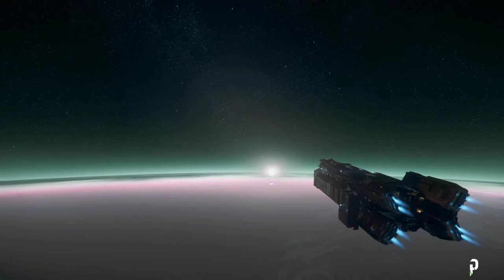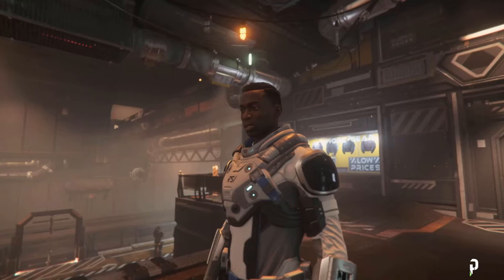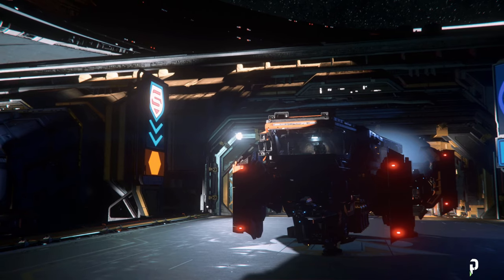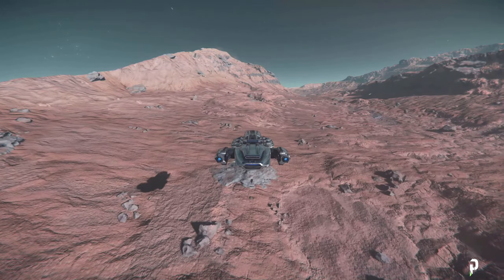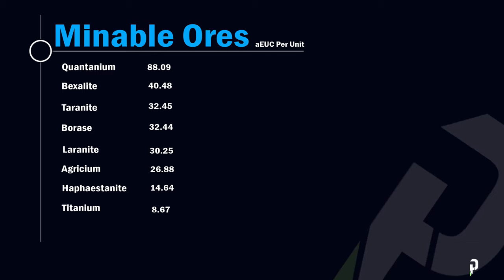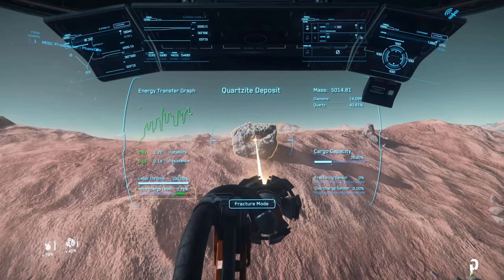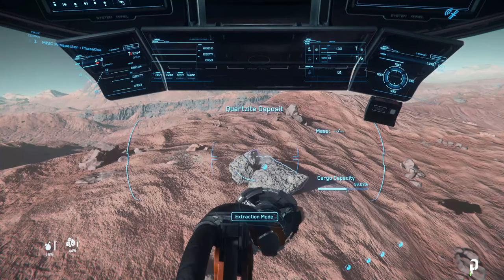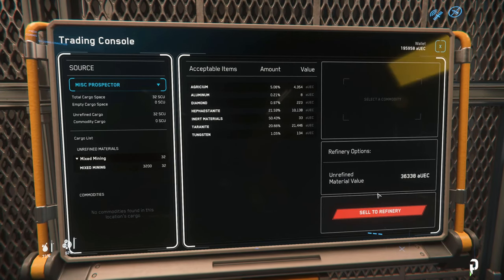Star Citizen - Ultimate Mining Tutorial - 1440p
This is a complete guide/tutorial for mining in Star Citizen.  After this video, you'll be well equipped to becoming a successful and profitable miner in the universe of Star Citizen.

You can find the Segments of this video below:
0:00 Intro
1:31 Disclaimer/How to Find Keybinds
1:54 Getting Started
2:08 Find Mining Equipment/Consumables
3:10 Consumable Breakdown
5:10 Equip Mining Head and Consumables
5:35 Where to Mine
6:30 How to Handle Your Vehicle
7:40 Prospect and Scanning
8:40 Scanning Down Rocks
9:04 Best Ore to Look For
10:10 Mining UI Breakdown
11:12 Fracture and Extraction
12:47 How to Use Consumables
14:15 Quantanium
15:25 Where to Sell and How to Sell Ore
16:38 Outro